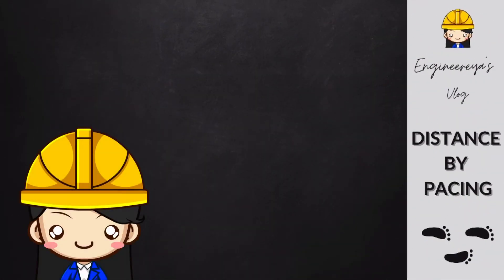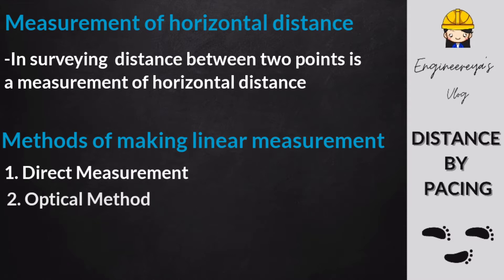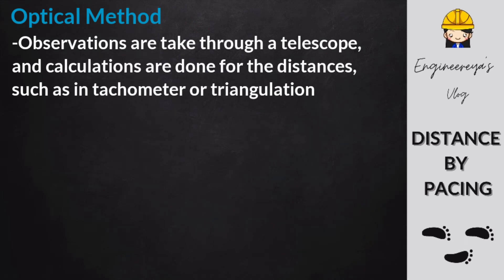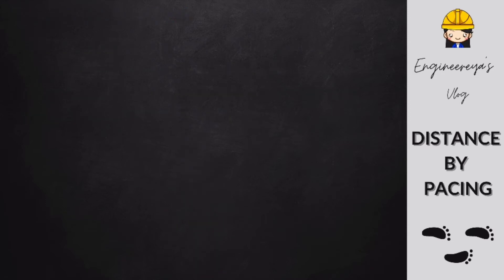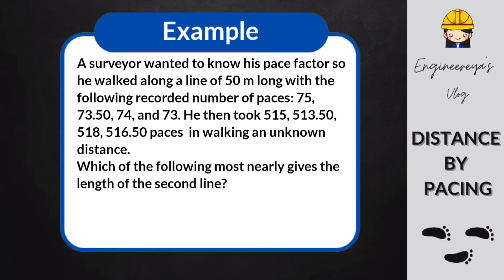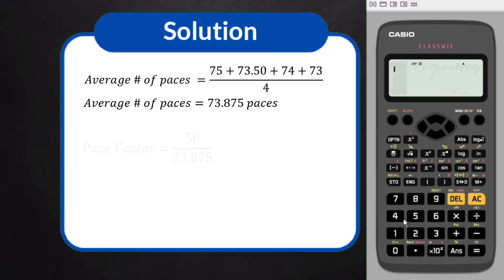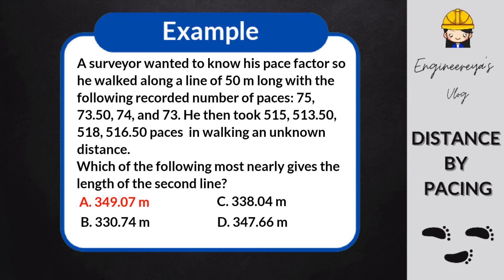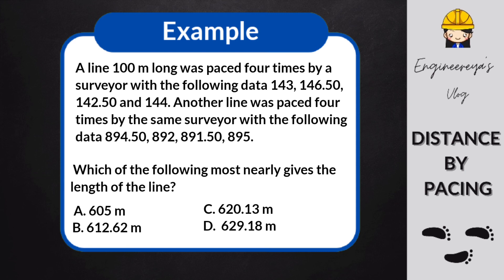MEASUREMENT OF HORIZONTAL DISTANCE: DISTANCE BY PACING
Hi guys, I'm engineereya. In this video, you will learn about the measurement of horizontal distance and different methods of linear measurement.

Horizontal Distance
Pace Factor